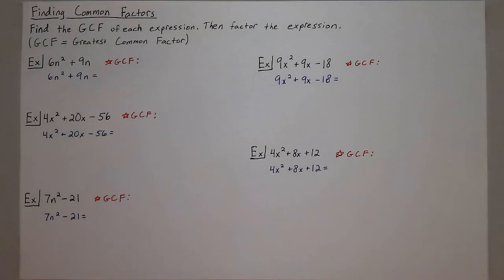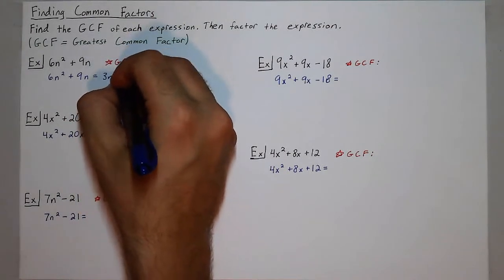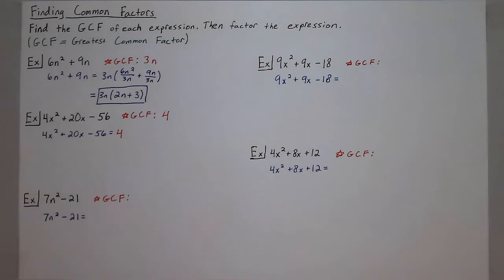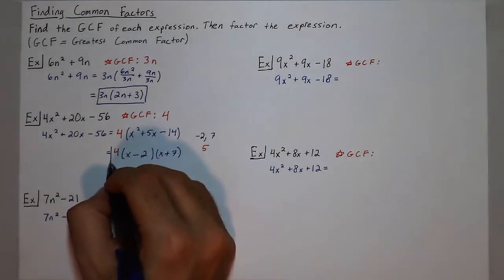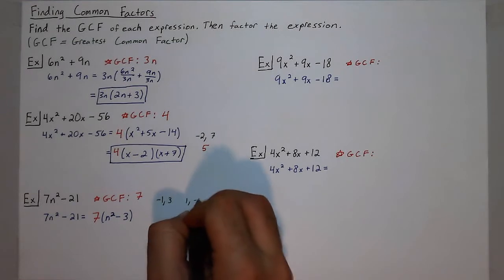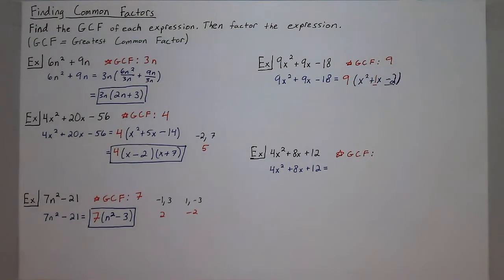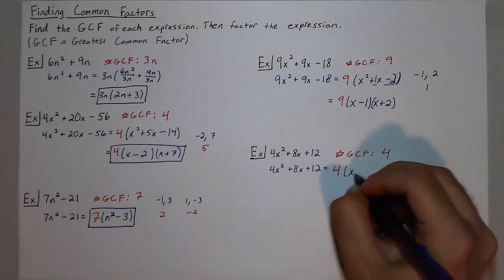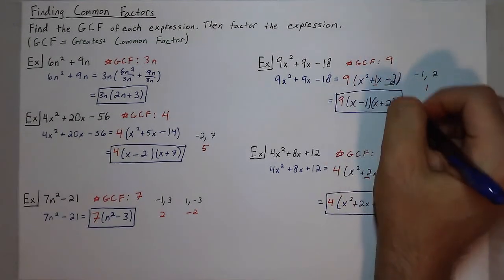Finding Common Factors [4.4-2]